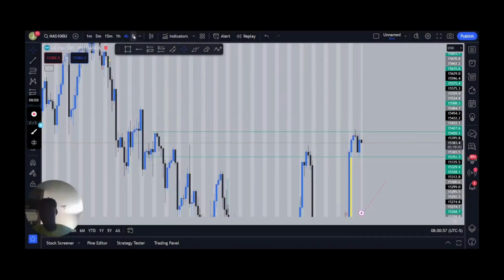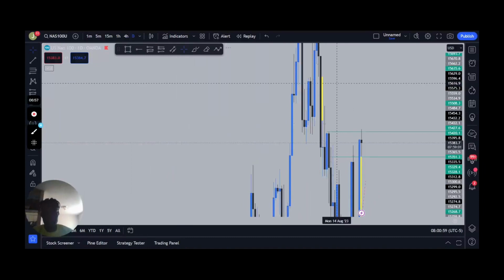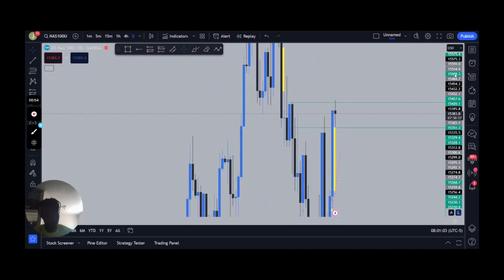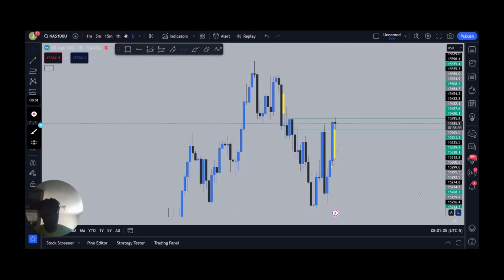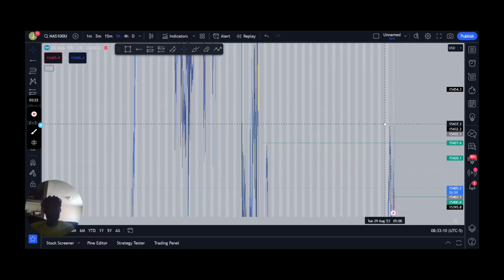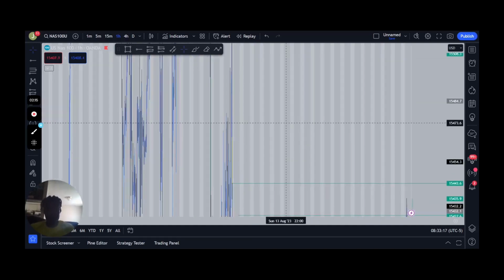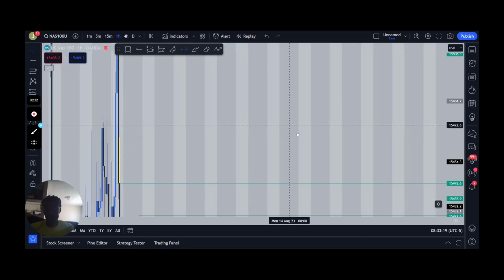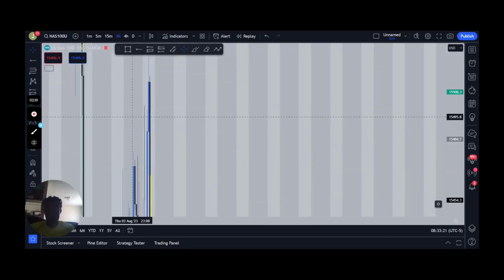Making $294 phase 1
video for my own educational purposes; just a wannabe trader lol